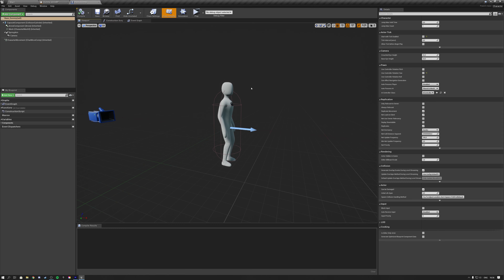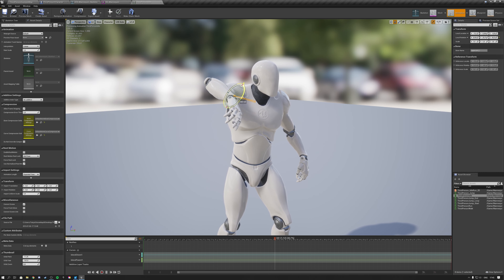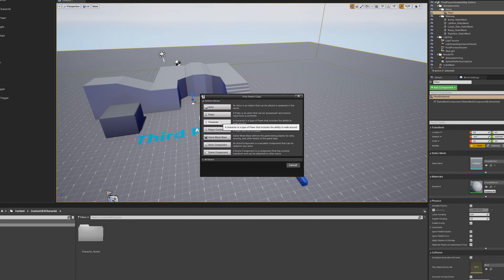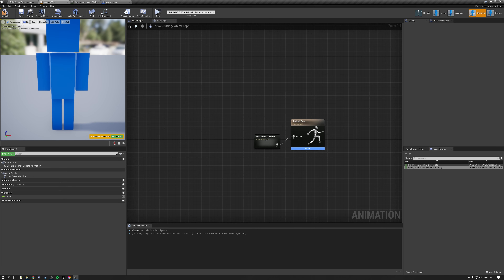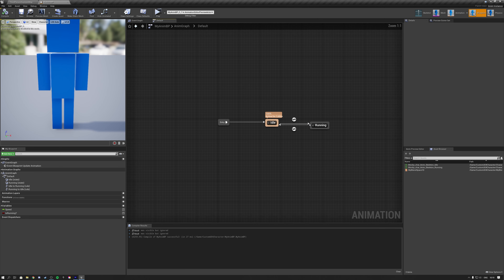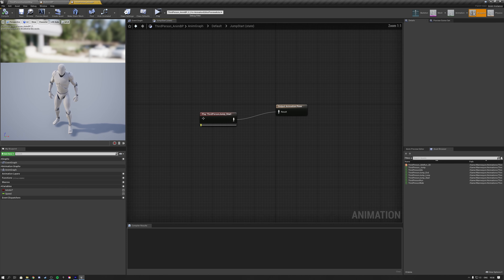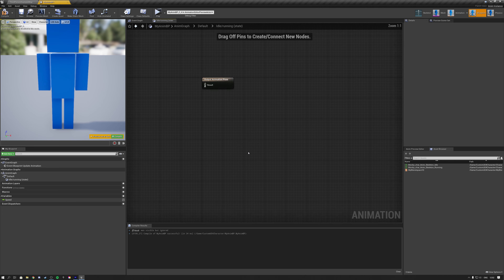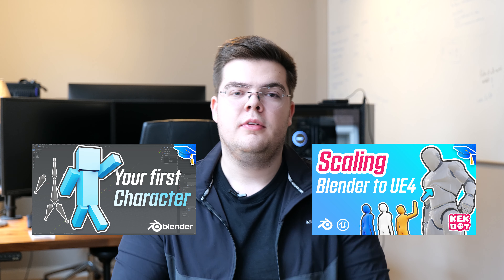Custom Unreal Engine 4 Character - Replacing the mannequin! | Mini tutorial | UE 4.26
In this tutorial you learn how to setup and use your own custom character in Unreal Engine 4 by replacing the standard UE4 mannequin.

The steps that we cover in this video will help you to understand the different components that make up an Unreal Engine 4 character.

This video's timestamps:

0:00 - Intro
0:25 - Character's skeleton
0:42 - Character's mesh
1:28 - Animations
1:46 - Physics
2:13 - Character Blueprint
3:05 - Animation Blueprint | Event Graph
3:47 - Animation Blueprint | Anim Graph | States
6:33 - Animation Blueprint | Blendspace 1D
8:04 - Adding animations to Character Blueprint
8:37 - Outro

📰 Follow us on:
Instragram: @kekdotyoutube